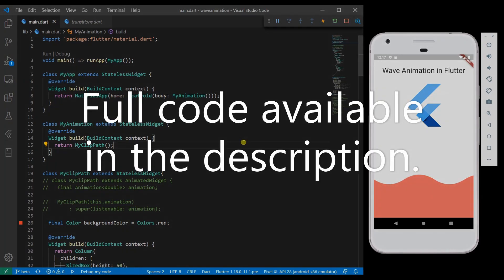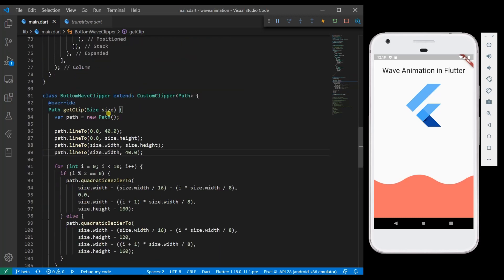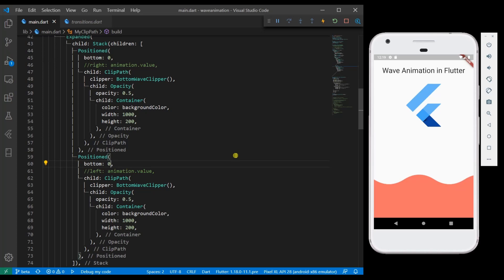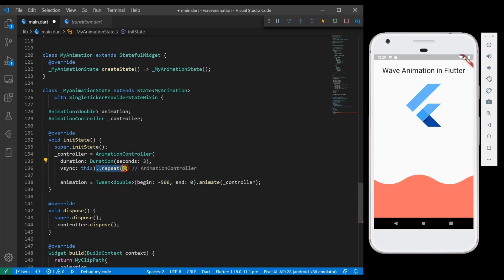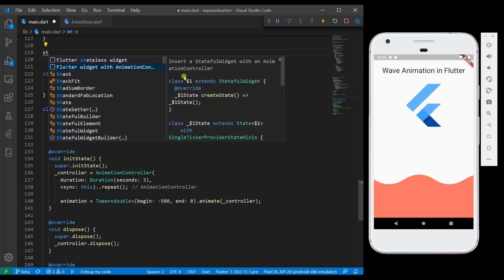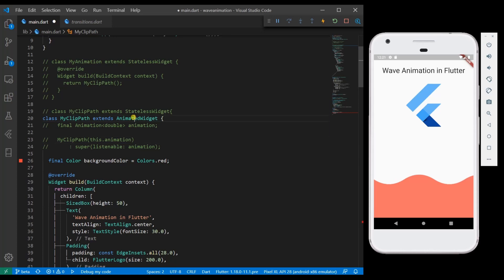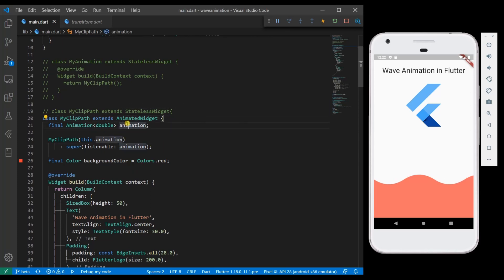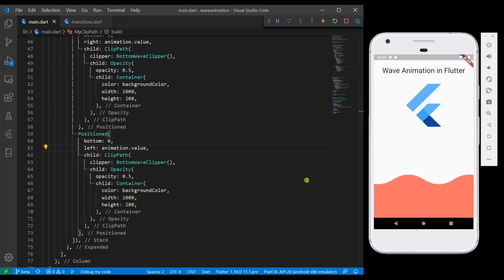How to create Wave animation in Flutter?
In this video, I've shown how to create wave animation in Flutter.

You can get full code of this and other examples from below links,